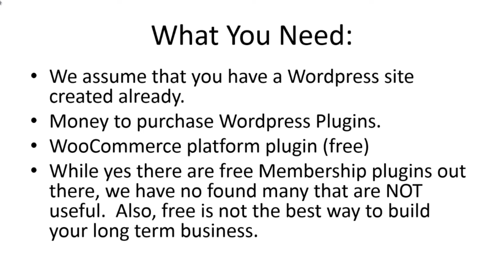WooCommerce Membership Secrets